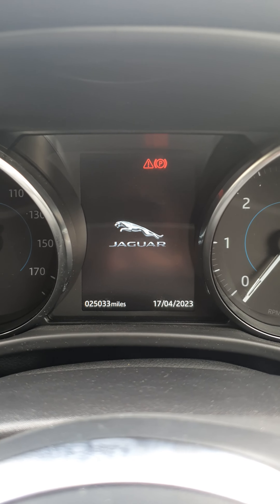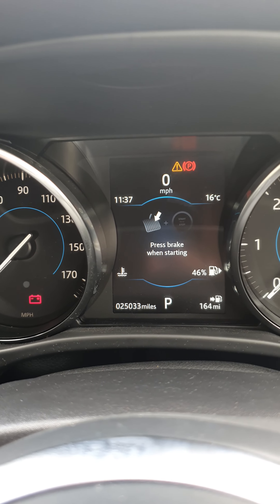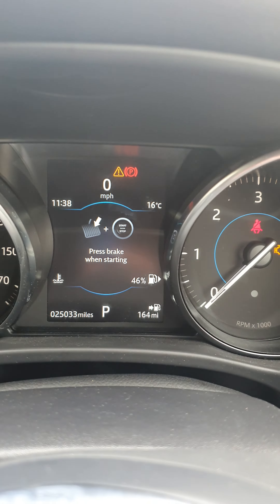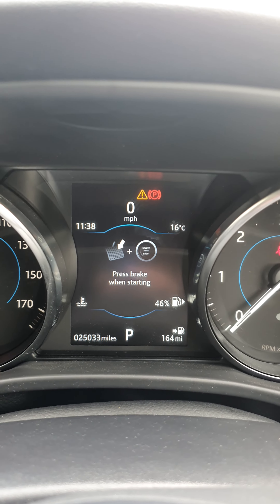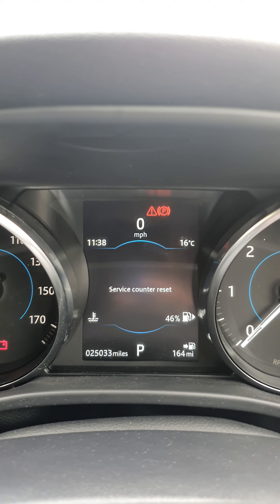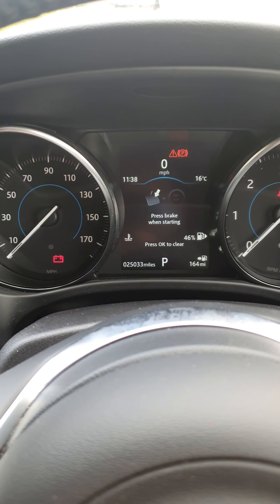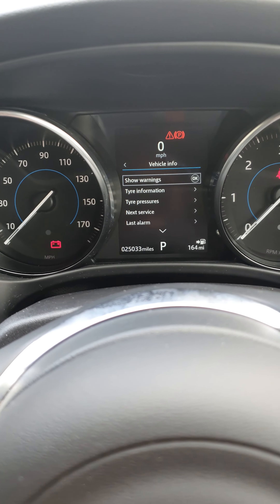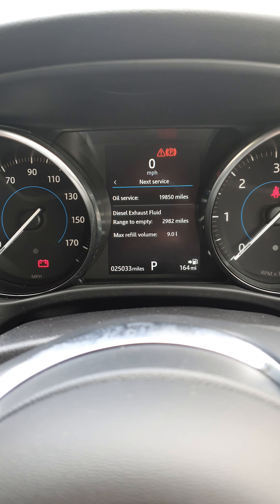How to reset service light on a 2018 Jaguar F Pace.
Reset service light on Jaguar F Pace.